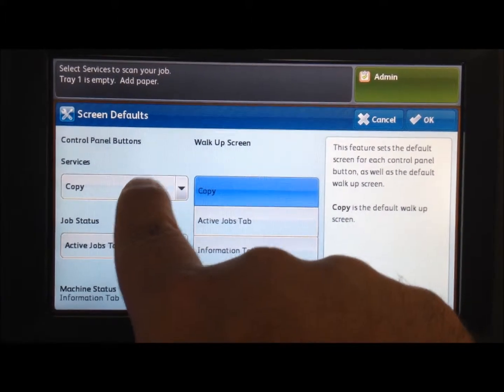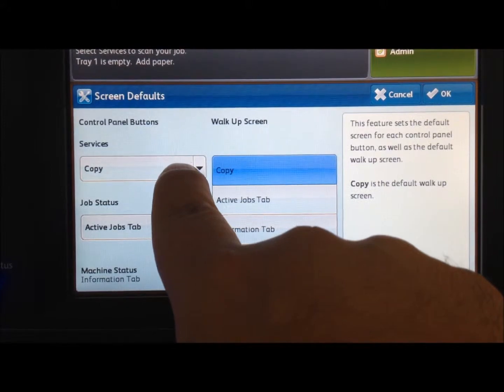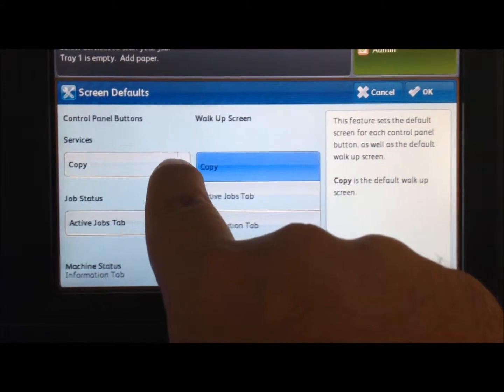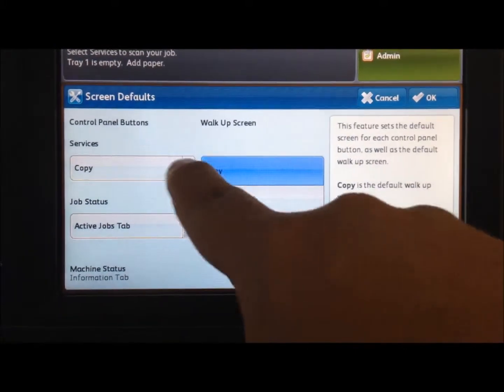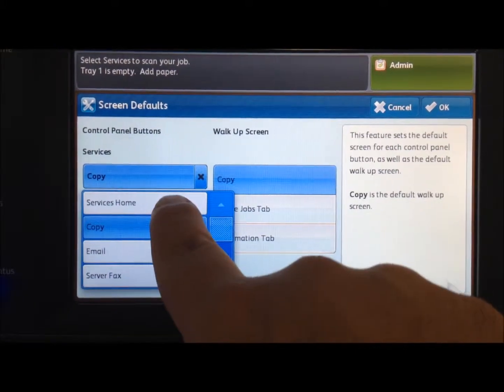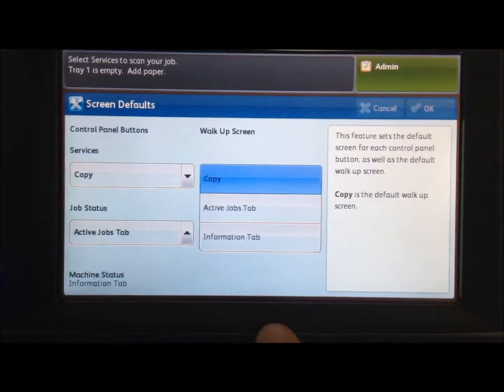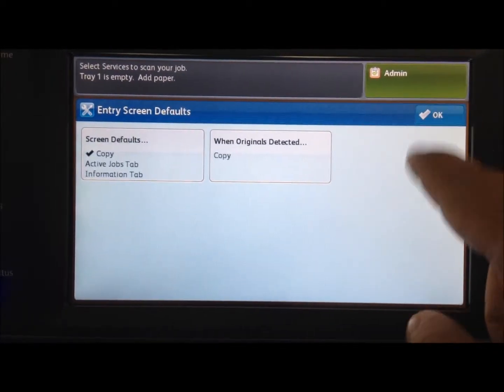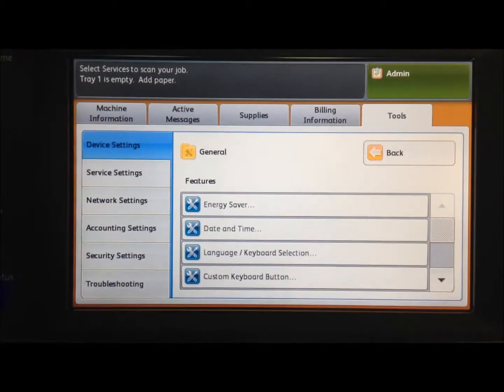Connect Key screen Default Change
This shows you how to change your default screen on any Xerox Connect Key device 58xx series-78xx series